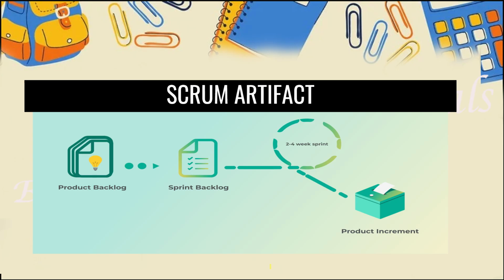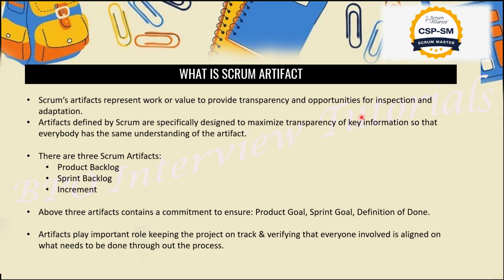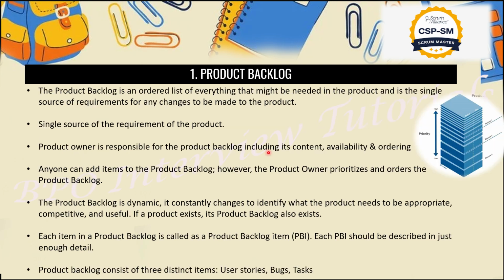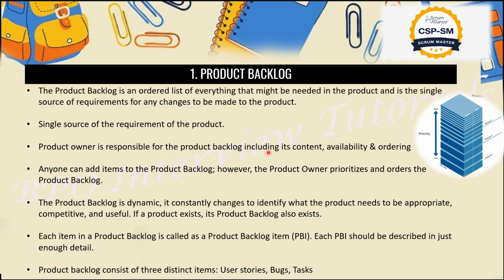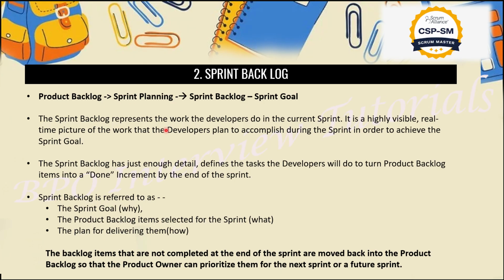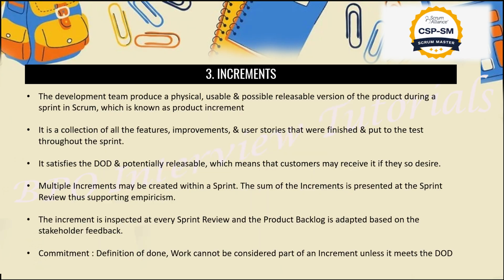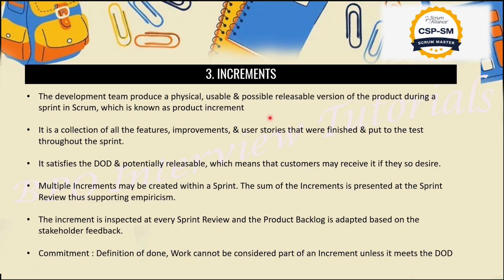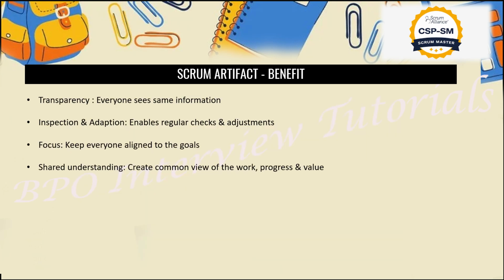Scrum Artifacts Explained: A Complete Guide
In Scrum, Artifacts are essential tools that represent work or value. They provide transparency and opportunities for inspection and adaptation throughout the development process. They are designed to maximize the transparency of key information so that everyone has the same understanding of the product and the work being performed.

There are three primary Scrum Artifacts:

1. Product Backlog
The Product Backlog is the single, authoritative source of work to be done. It is a dynamic, ordered list of all the features, functions, requirements, enhancements, and fixes that constitute the changes to be made to the product.

What it represents: Everything the product needs in the order of priority, usually based on value, risk, and dependencies.
Accountability: The Product Owner is solely responsible for managing the Product Backlog.
Implication for BPO Content: Think of this as the master list of all the training modules, interview questions, or professional skills that you plan to cover in your videos.
2. Sprint Backlog
The Sprint Backlog is a forecast of the functionality that will be delivered in the upcoming Sprint and the work needed to deliver that functionality. It is created by the Development Team during the Sprint Planning meeting.

What it represents: The subset of items selected from the Product Backlog for the current Sprint, plus the plan for delivering the Increment and realizing the Sprint Goal.
Accountability: The Development Team owns the Sprint Backlog and modifies it throughout the Sprint.
Implication for BPO Content: This is your plan for the next 7 to 14 days of content creation—which video script you'll write, which graphic you'll design, and which Short you'll film to hit your content goal for the period.
3. Increment
The Increment is the sum of all the Product Backlog items completed during a Sprint and the value of the increments of all previous Sprints. It is a body of work that must be in a usable, "Done" state at the end of every Sprint.